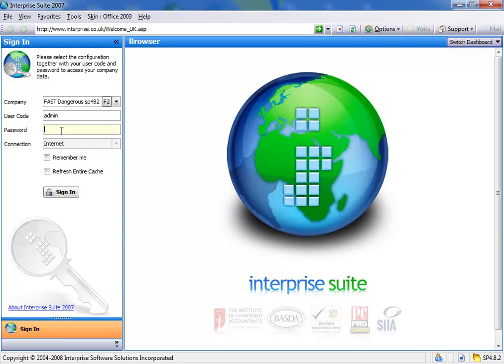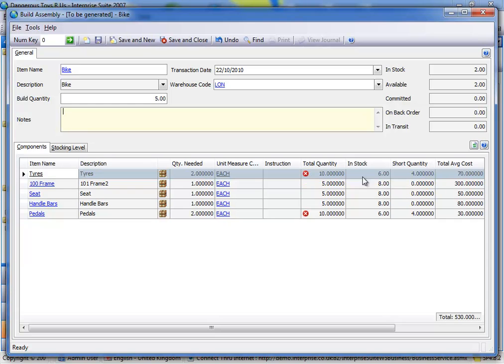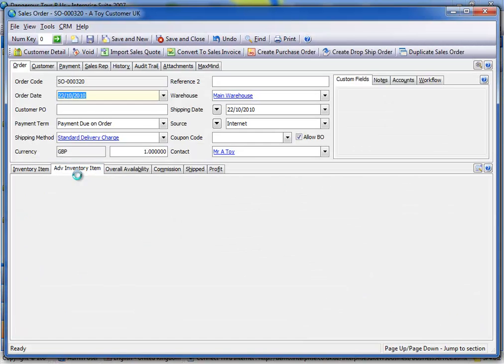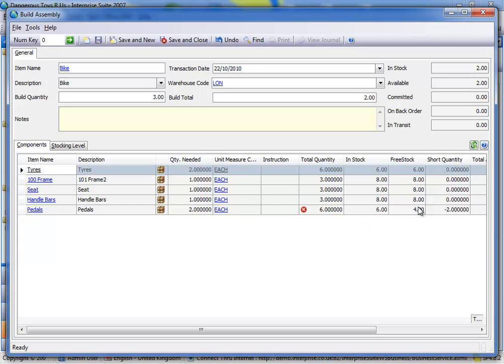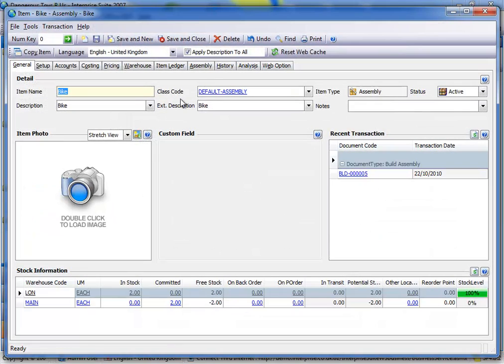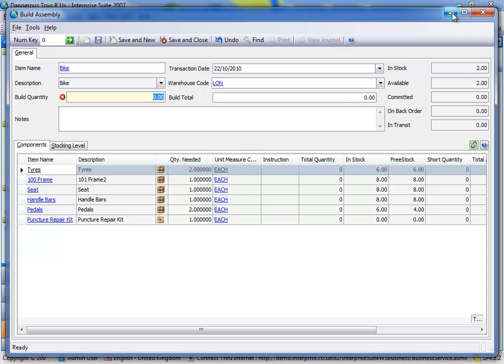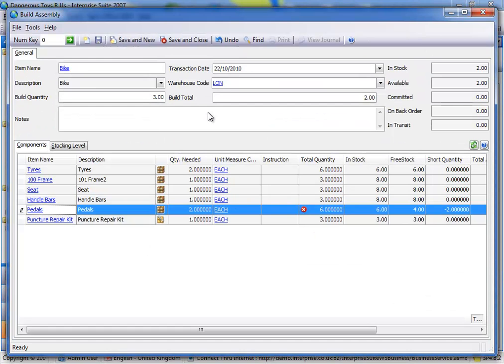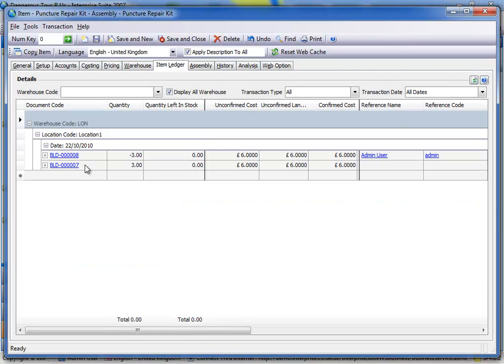Accounting Software - Assembly & SubAssembly Build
The standard Assembly will let you complete a build as long as you have free stock. This plugin stops you if the stock is already allocated to a sales order. If you are short of components which are also assemblies you can build them within this assembly or see what shortages you have.